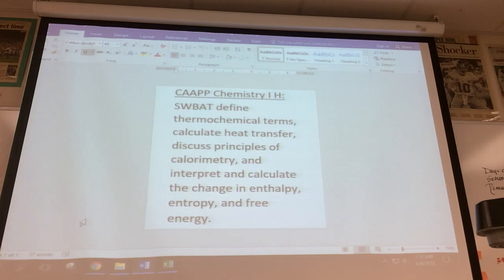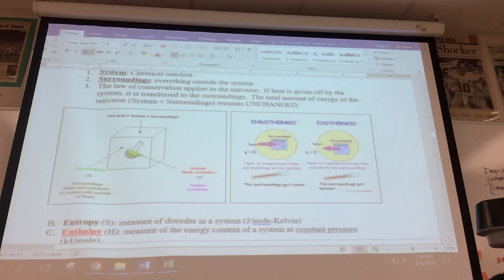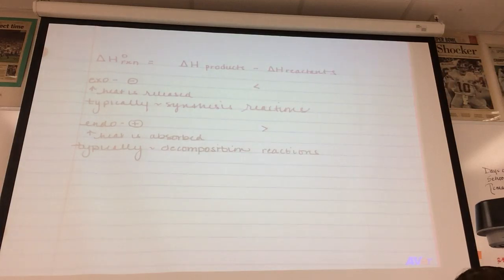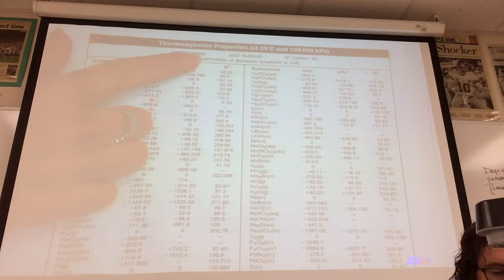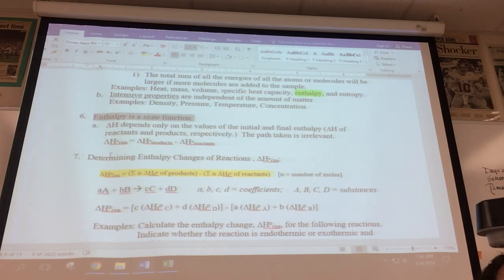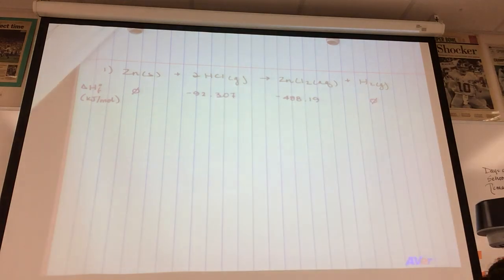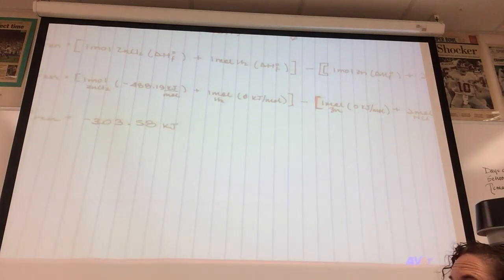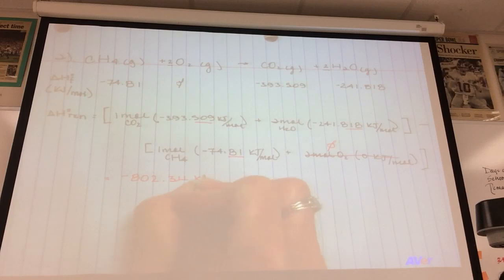Chapter 13 Thermo Lesson 3A Enthalpy Change 1